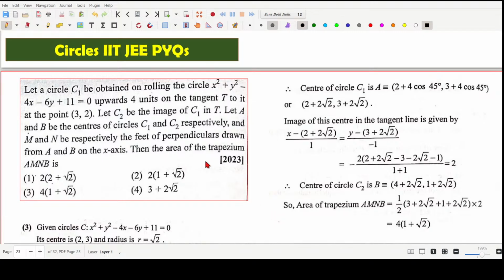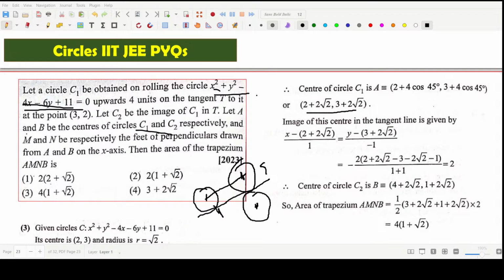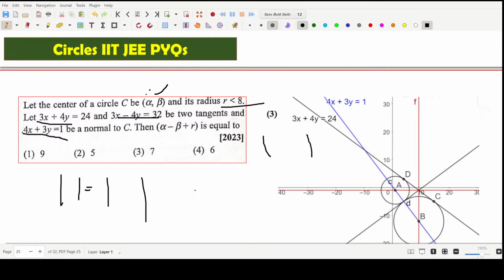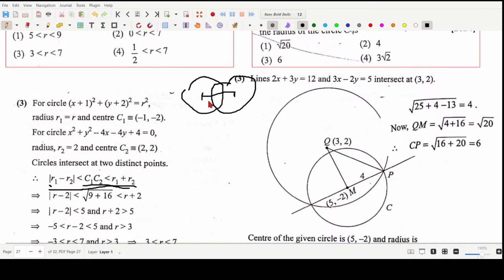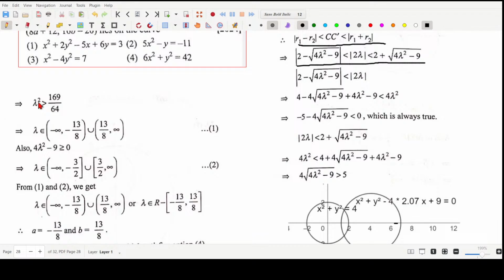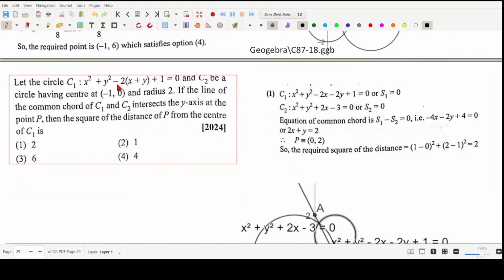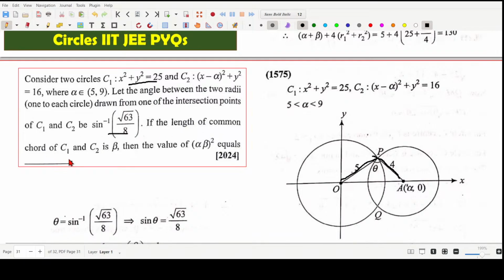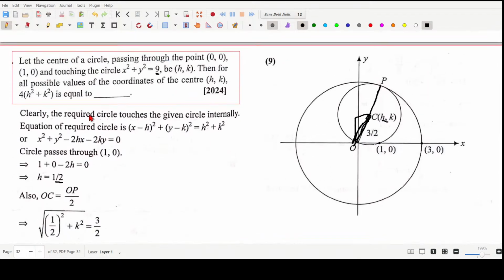Circles JEE PYQs